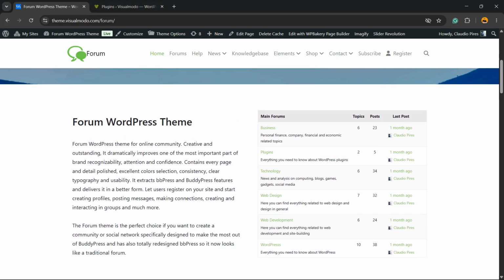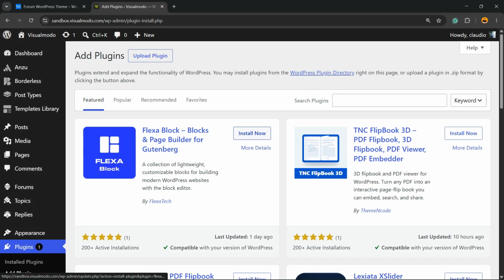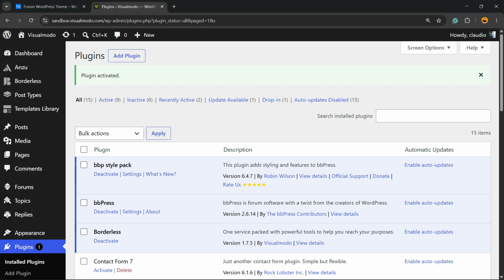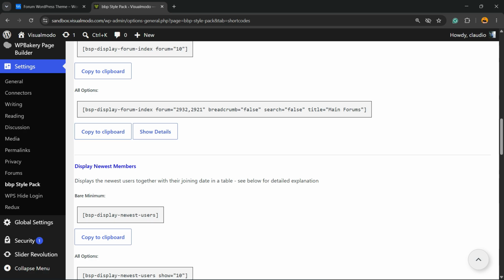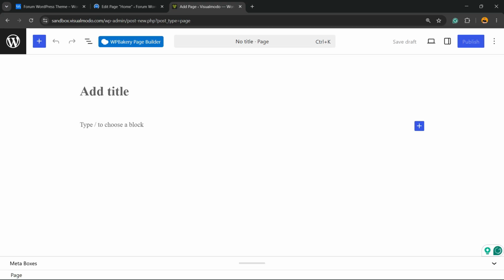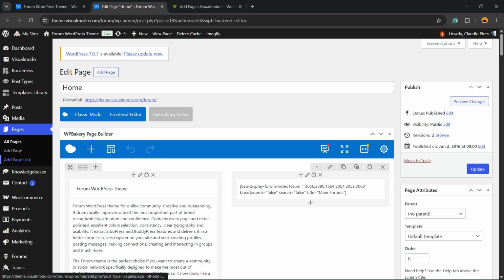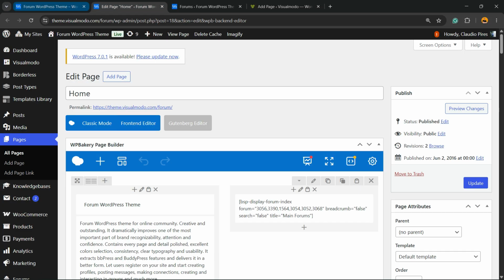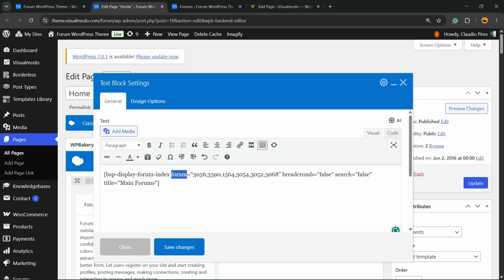Show Your bbPress Forum Anywhere in WordPress, No Code Needed! 🚀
🚀 Want to display a preview of your bbPress forum on your WordPress homepage, landing page, blog, or any other page? In this tutorial, you will learn how to add forum content to different areas of your website without rebuilding your entire page.

A forum preview can help visitors discover active discussions, recent topics, community questions, and useful answers before opening the complete forum.

🔥 In this bbPress WordPress guide, you will learn:

✅ How to add a forum preview to a WordPress page
✅ How to display bbPress content using shortcodes
✅ How to show the bbPress forum index
✅ How to feature recent forum topics
✅ How to add forum content with WordPress blocks
✅ How to place forum widgets in sidebars and page areas
✅ How to promote community discussions across your website

This tutorial is perfect for WordPress beginners, community managers, bloggers, developers, membership website owners, and anyone building a support forum, discussion board, customer community, or question and answer website.

By displaying forum topics on important pages, you can make your community easier to find, encourage more visitors to join discussions, and send traffic from your homepage or blog directly to relevant conversations.

This video is ideal for anyone searching for how to add bbPress to a WordPress page, display forum topics on a homepage, embed a WordPress forum, use bbPress shortcodes, show recent forum posts, or add a community preview to a landing page.

💡 Choose only the most relevant forum content for each page. A focused preview with active topics and a clear link to the full forum usually creates a cleaner experience than displaying every discussion.

💬 Where do you plan to display your forum preview? Share your page idea in the comments.